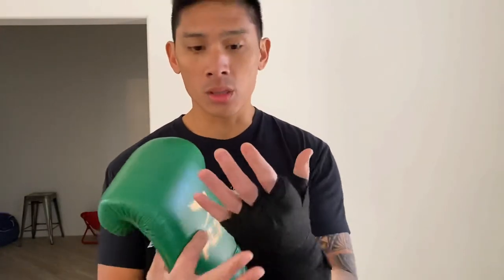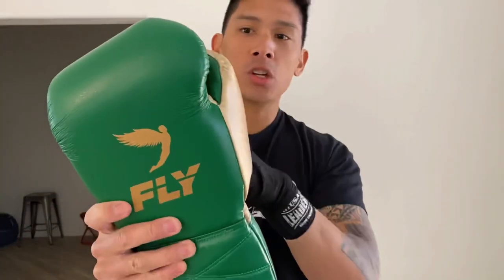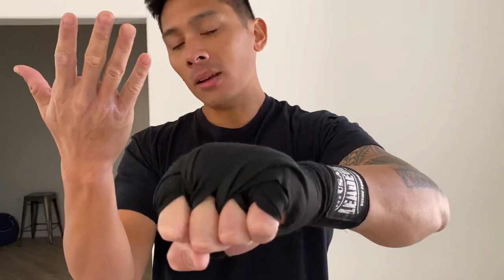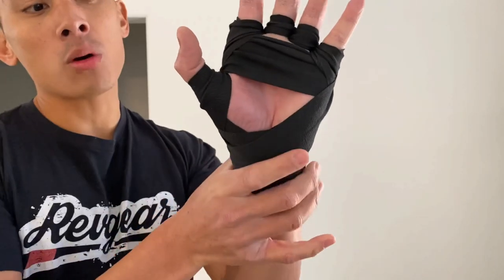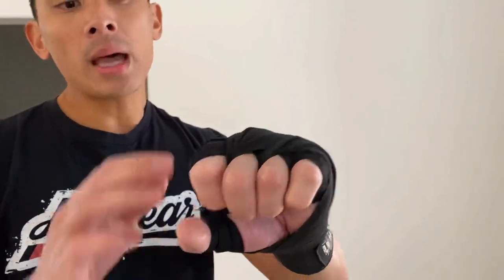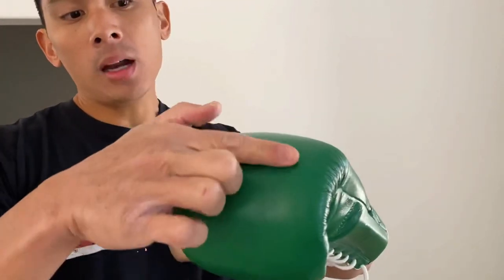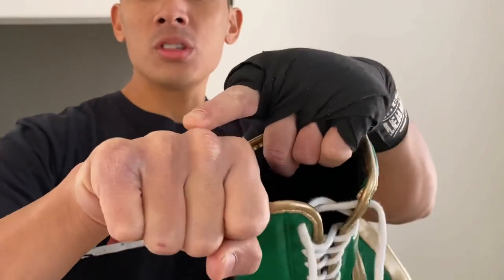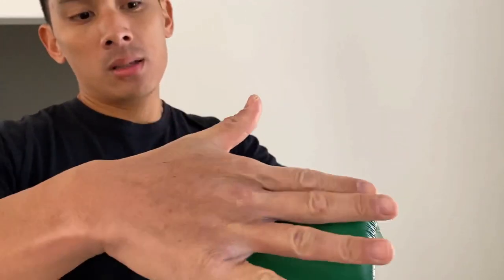Can You Wear Boxing Gloves WITHOUT Hand Wraps?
9 1/4 " Wide from side of index finger to side of pinky finger
8" Tall from bottom of palm to top of middle finger
11" Closed Fist Circumference